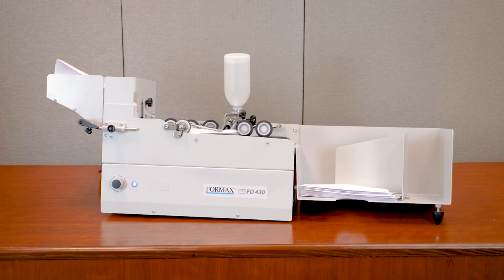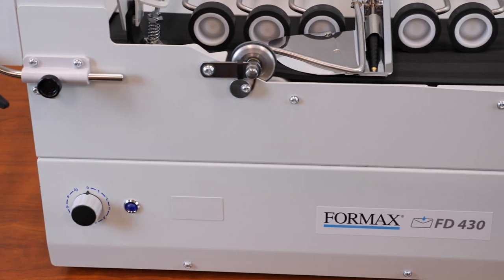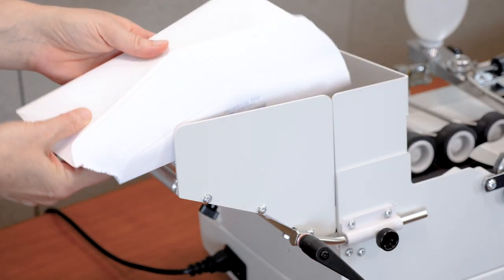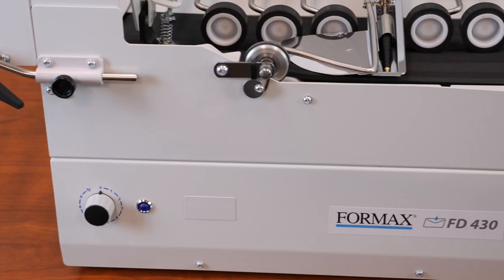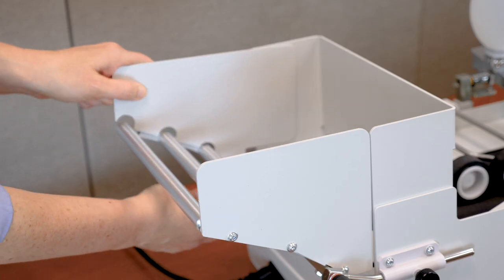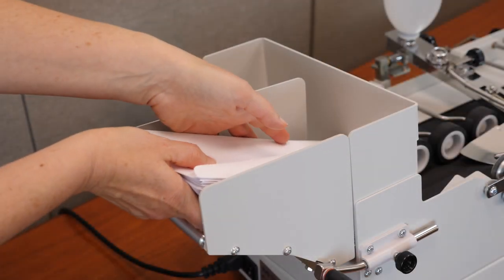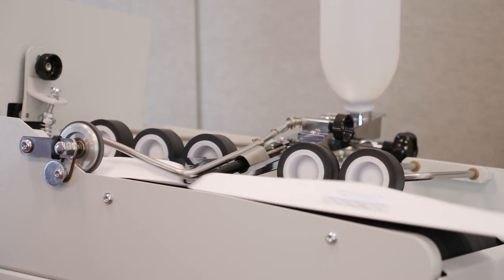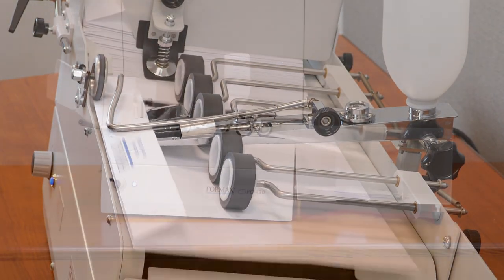GH5 Product Video - 100% Autofocus - Is it FIXED?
Here is a product video I shot on the Panasonic GH5 with 100% autofocus. This camera is not known for it's autofocus capabilities whatsoever but this is a perfect example of what you can do with it with the correct settings.

VIDEO BY:
DEVIN LABRIE - Portsmouth, NH
LABRIE MEDIA